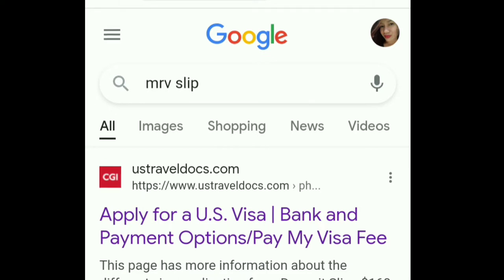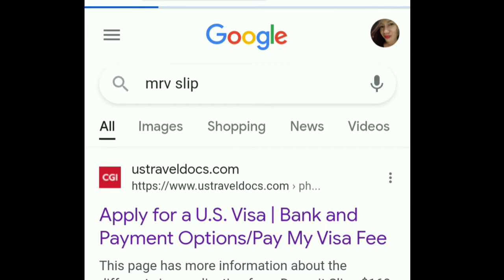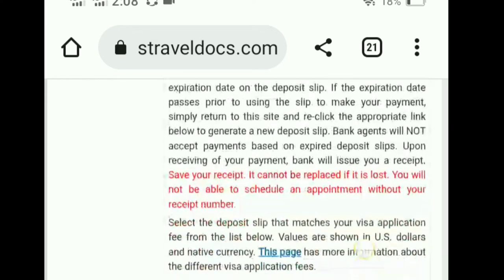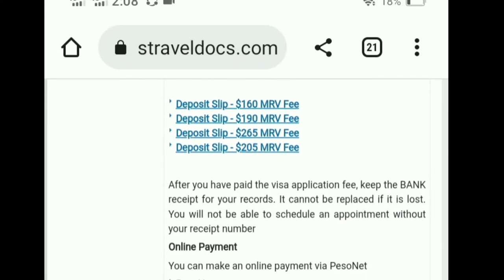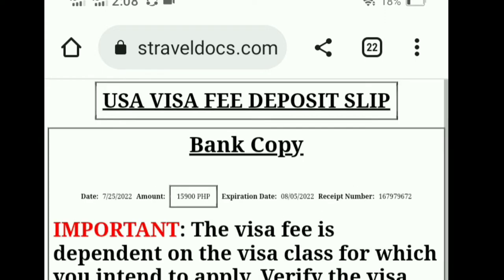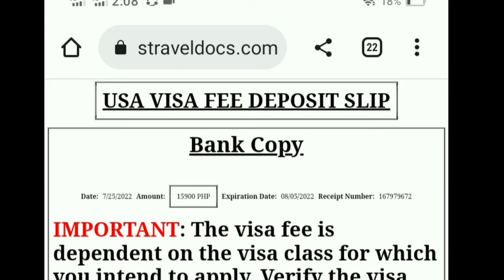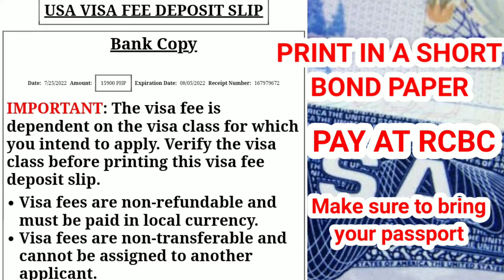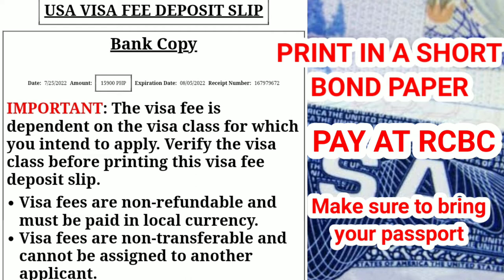HOW TO GET MRV SLIP? // PAY VISA FEE